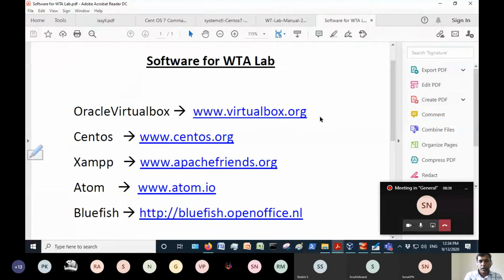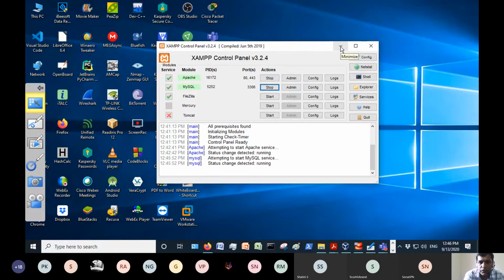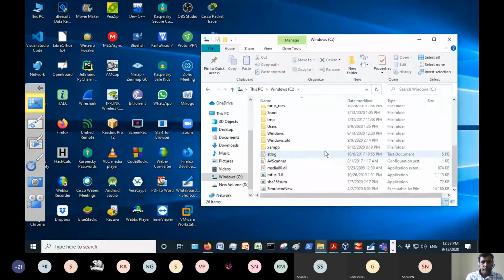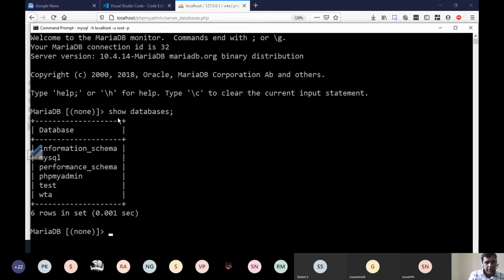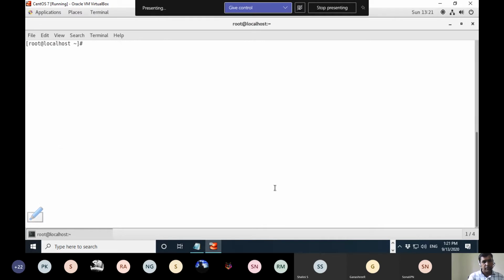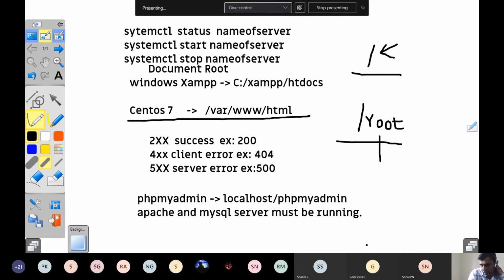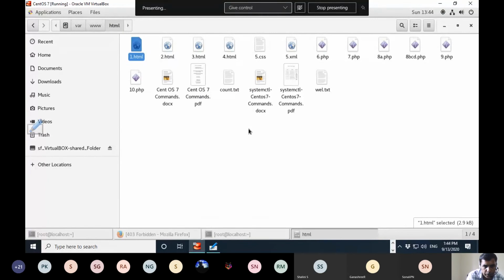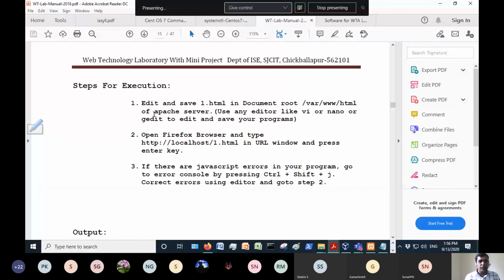WTA Lab 13 9 2020 12 30 2 00